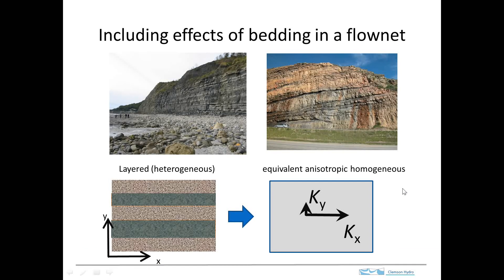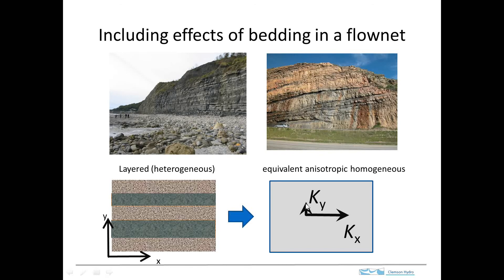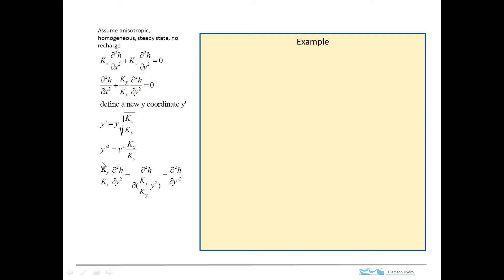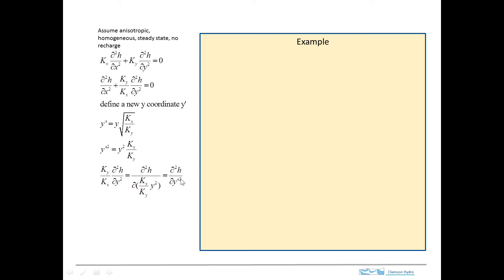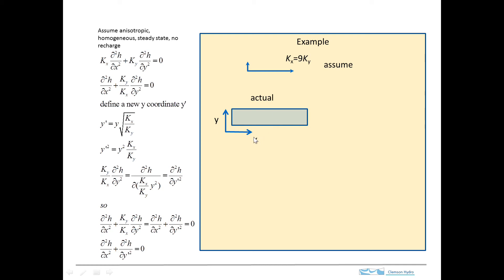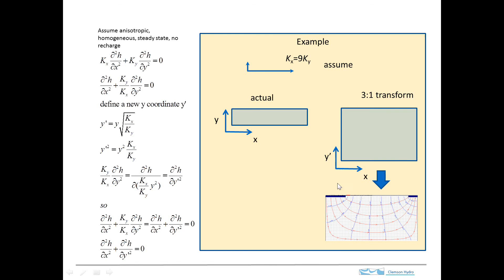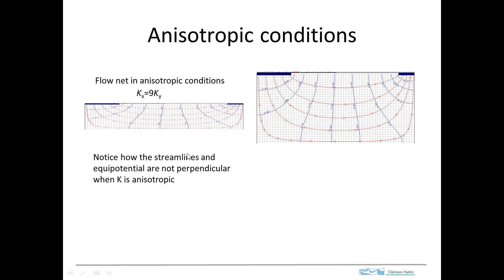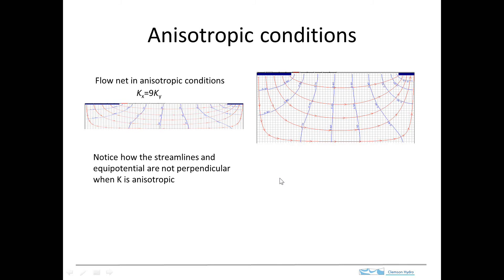flownet for anisotropic conditions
Describes how to include the effect of anisotropy when drawing a flownet